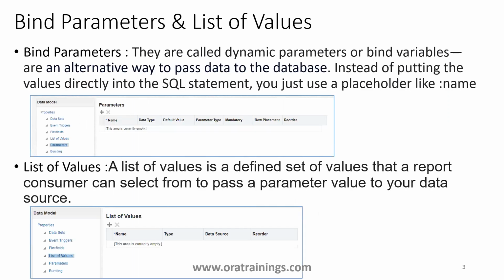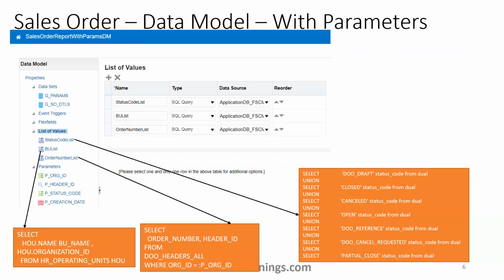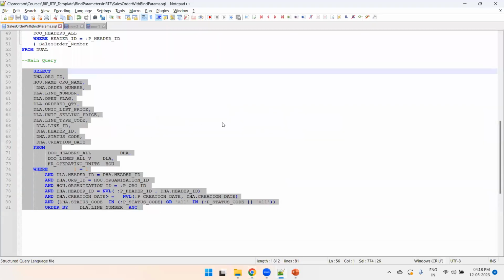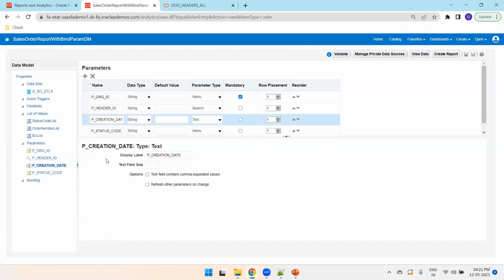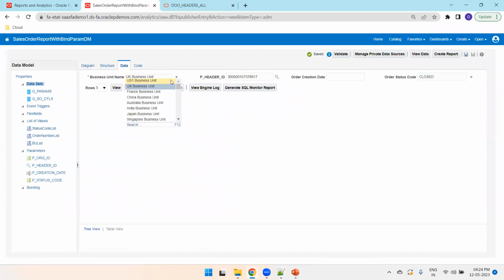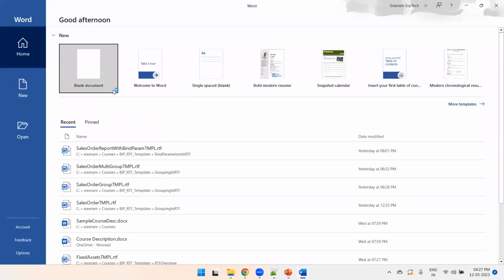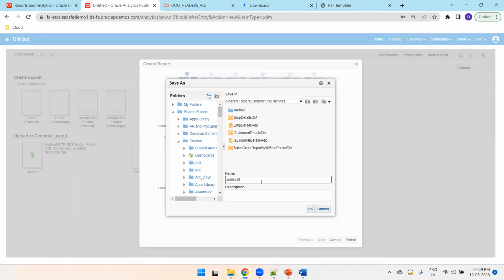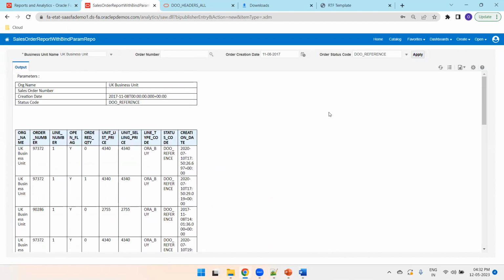How to create bind parameters and list of values in Oracle RTF Template - Oracle Fusion ERP BI